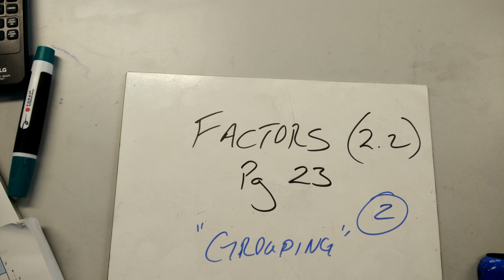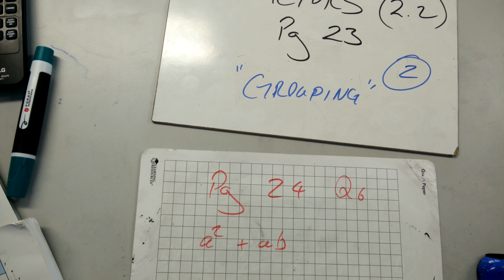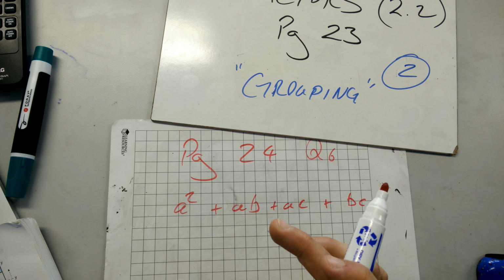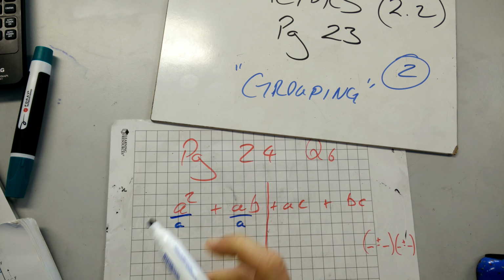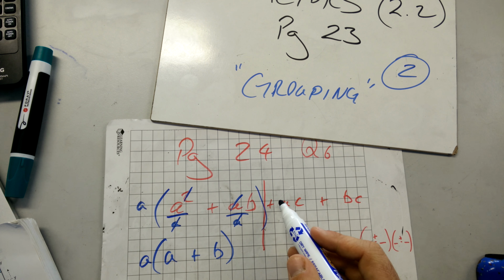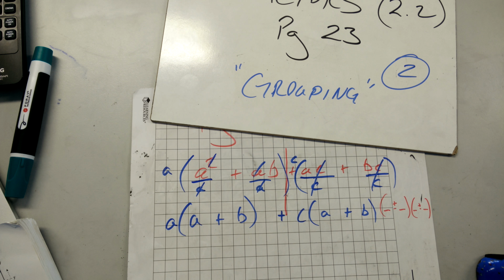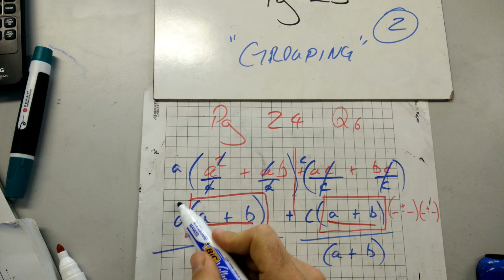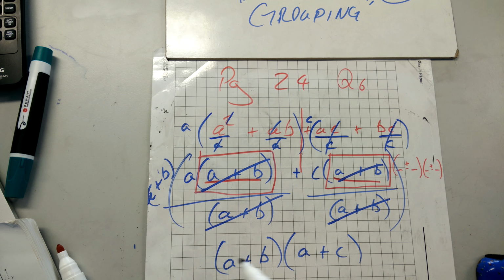JCHL Maths - Factors - Grouping 2